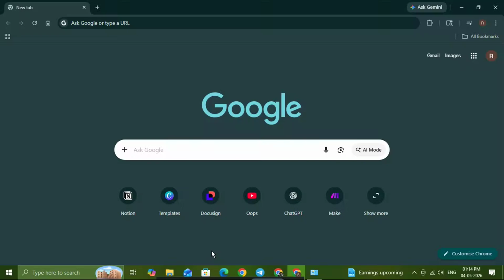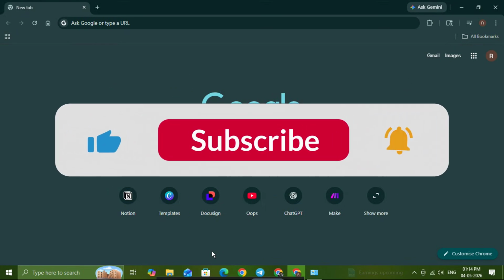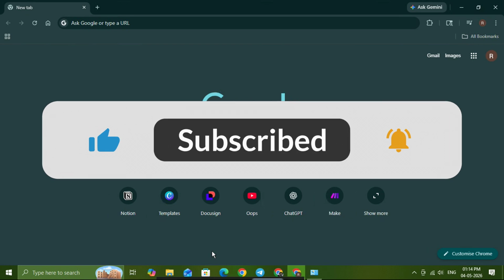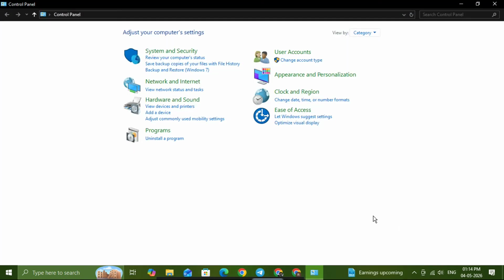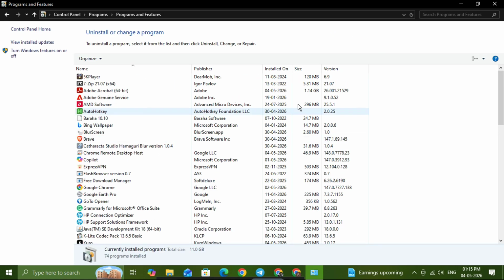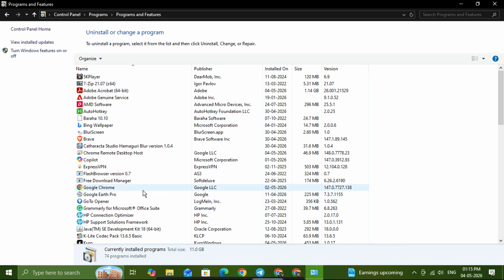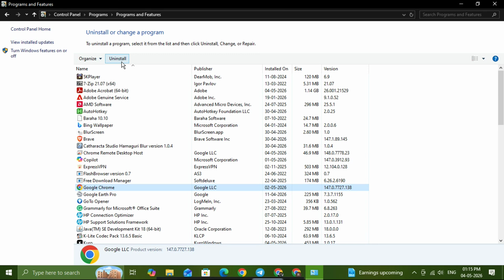How To Uninstall Chrome (Easy Guide)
Learn how to uninstall Google Chrome from your Windows PC using Control Panel in just a few simple steps.
This quick guide shows you exactly where to find Chrome and remove it safely from your computer.

🕚Timestamps:
0:00 Intro
0:17 Open Control Panel
0:33 Click Uninstall A Program
0:49 Find Google Chrome And Select It
1:03 Click Uninstall From The Top
1:19 Confirm The Uninstall

✍️What You'll Learn In This Video:
• How To Open Control Panel On Windows
• How To Find Uninstall A Program
• How To Locate Google Chrome In The Installed Apps List
• How To Remove Google Chrome Using The Uninstall Button
• How To Confirm And Complete The Uninstall Process

💡Pro Tips:
• Close Google Chrome before uninstalling it for a smoother process.
• If Chrome does not uninstall right away, restart your PC and try again.
• Use the installed programs list to double-check that Chrome has been removed.
• If you plan to reinstall later, make sure to back up any bookmarks first.

🌐 Official Links:
🌐 Google Chrome: